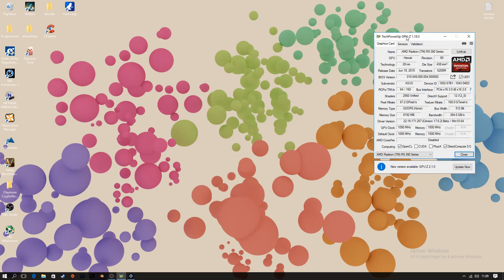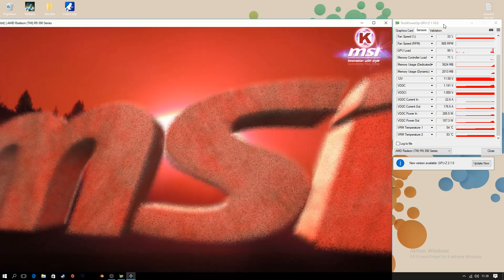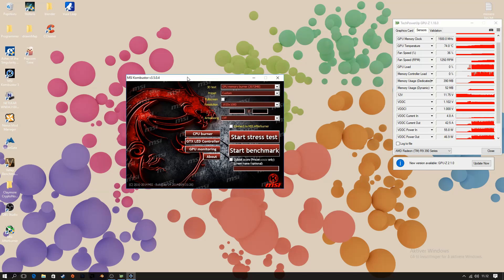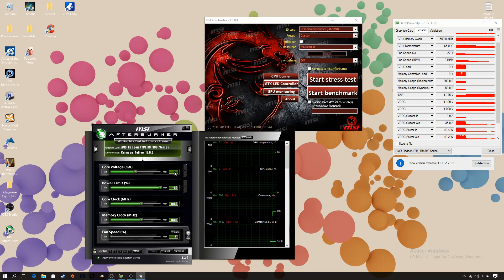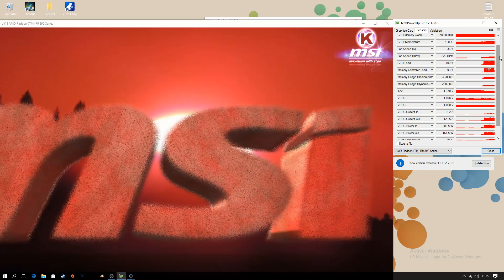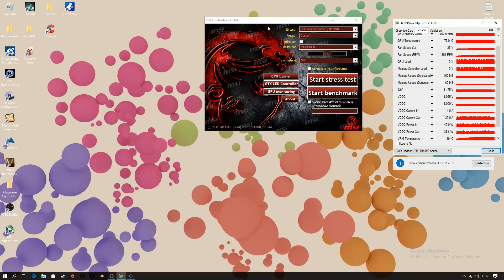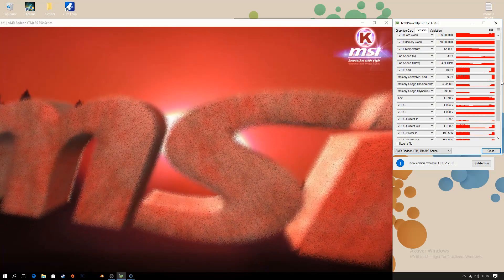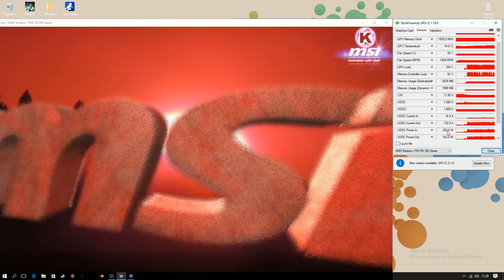GPU power efficiency guide, 80w less power!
using software to reduce Power usage, without effecting performance.